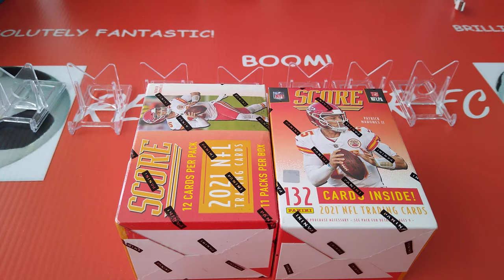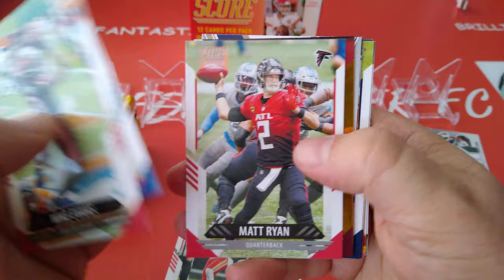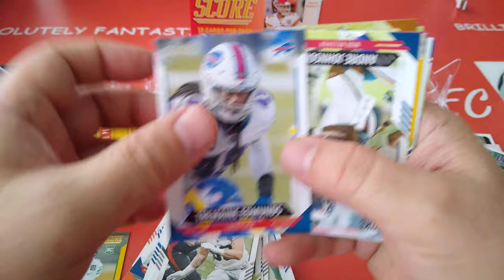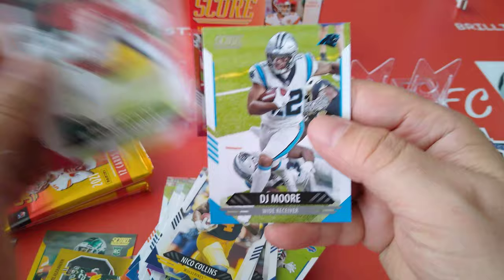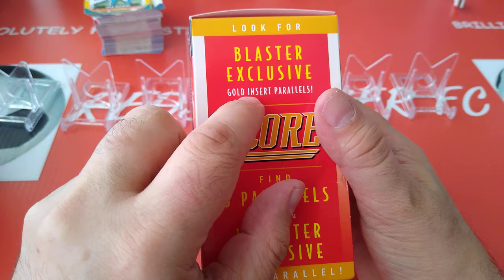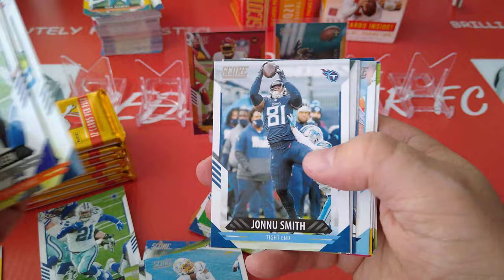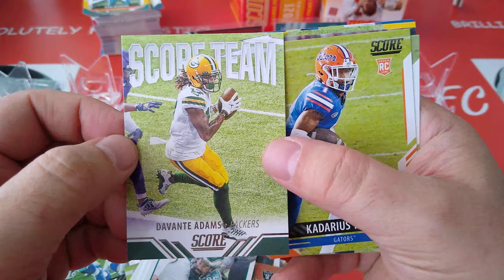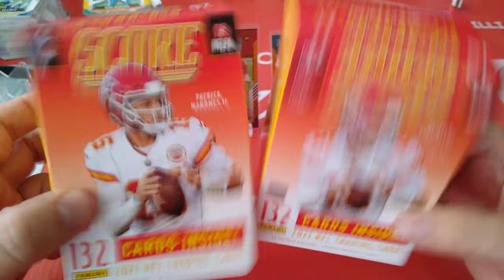2021 PANINI SCORE FOOTBALL ***2 BLASTER BOXES/GOLD & LAVA PARALLELS***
In this video we review Two blaster boxes from the new SCORE FOOTBALL 2021 season.

The blasters are full of parallels and also some numbered cards.